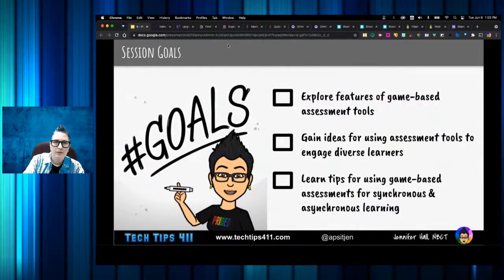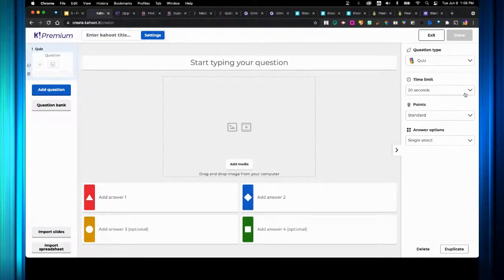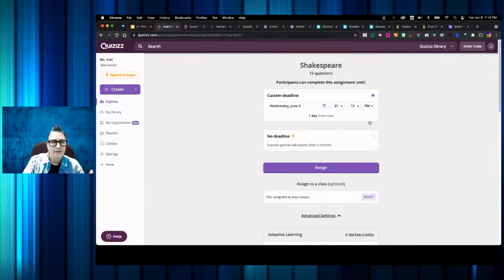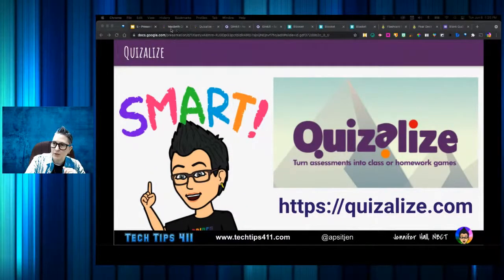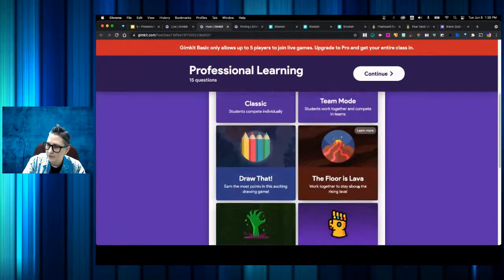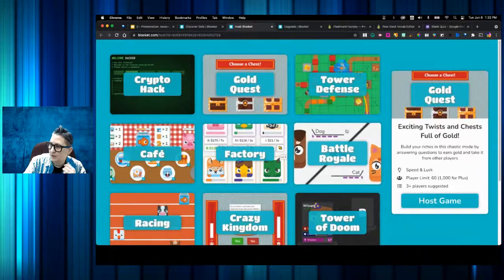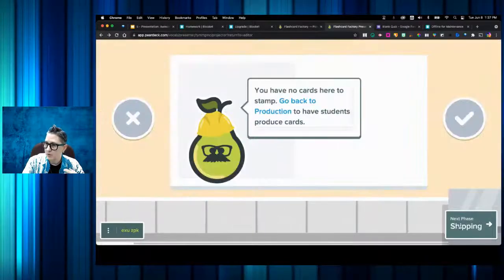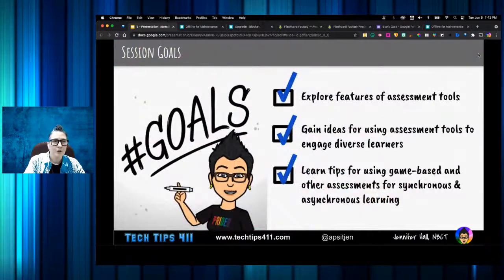Awesome Assessment Tools | PD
Live stream PD: Awesome Assessment Tools